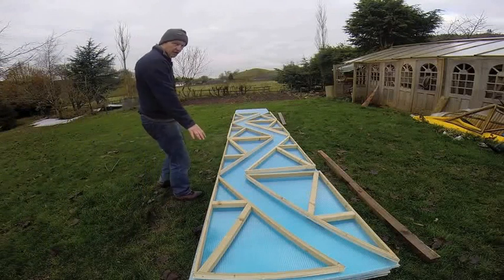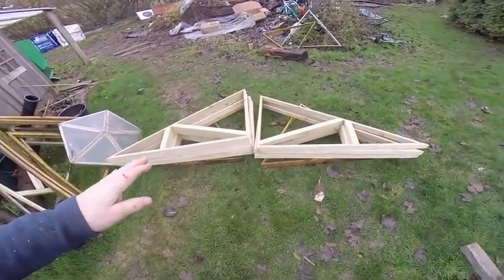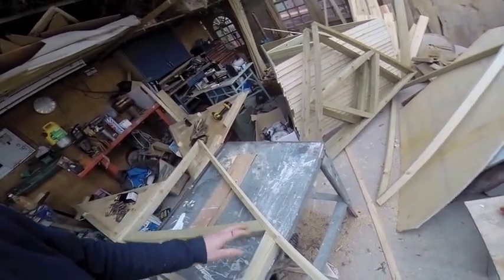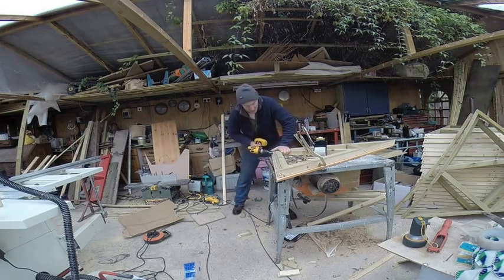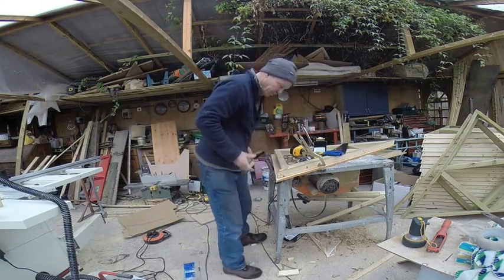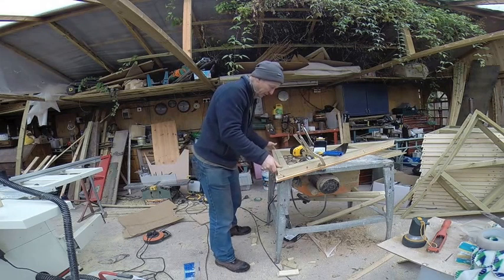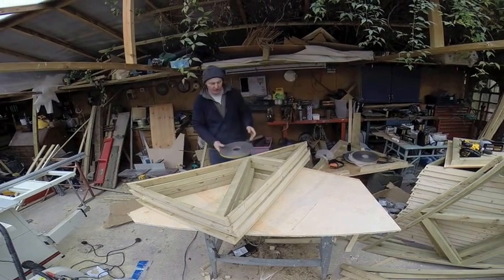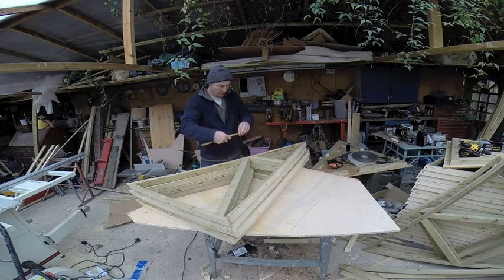pentakis4m part2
Pat 2. of the pentakis dome build, showing the covering and timelapse build.